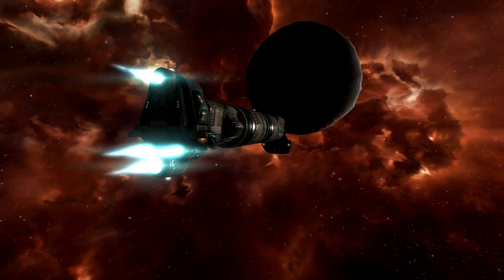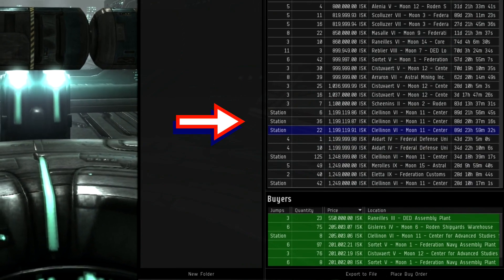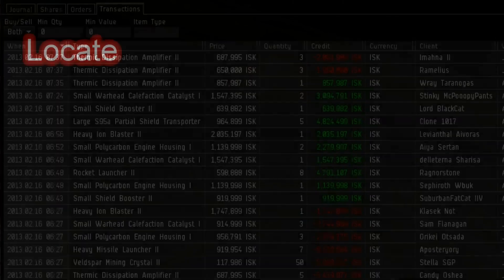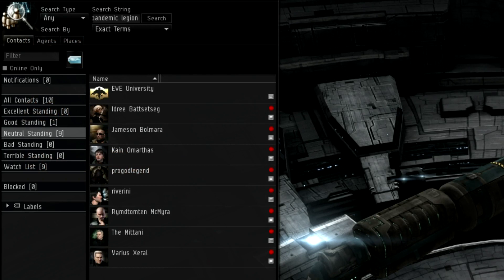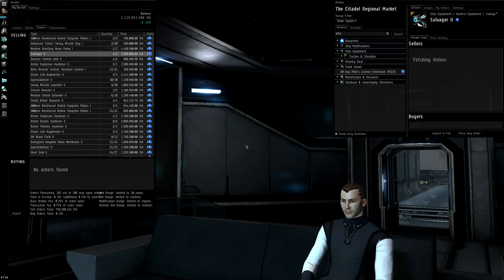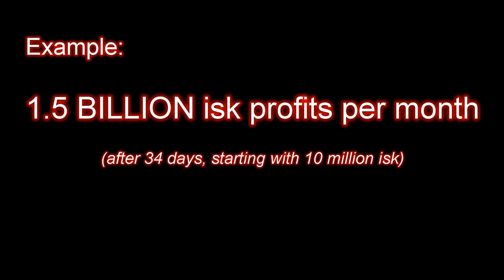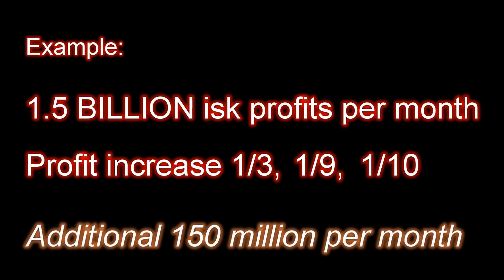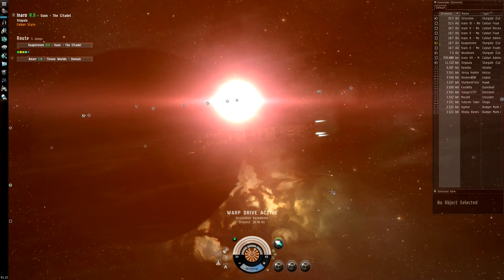"Instant Isk" Eve Online Trading Guide - "Competition Scouting" - Eve Mogul Market PvP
for new awesome trading guides!

The first video in the Eve Mogul "Instant Isk" series of trading guides and market tutorials - short tactical videos for aspiring Eve Online traders.

Competition Scouting is one method of keeping your sell orders the top of the list for as long as possible so you can reap the benefits of more sales, and more Isk, immediately!